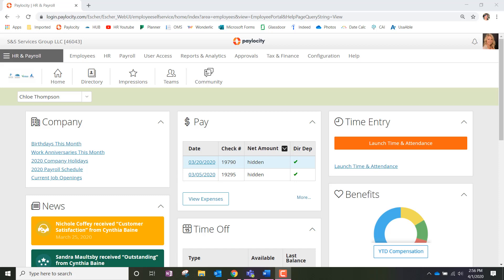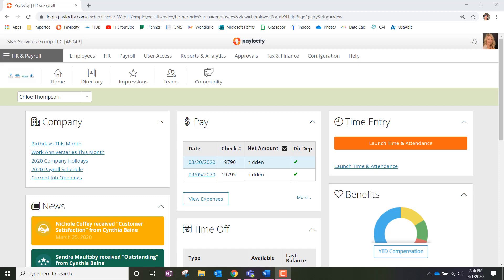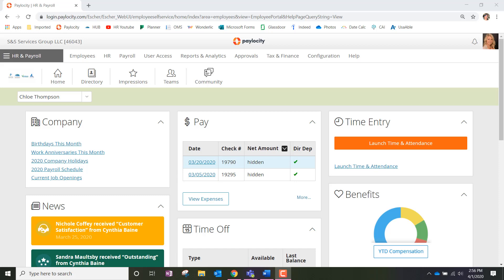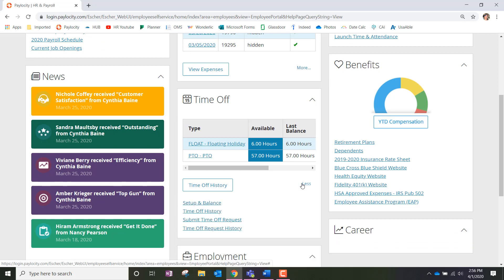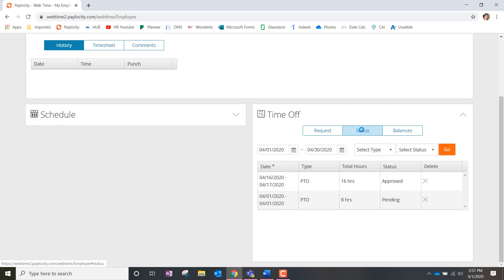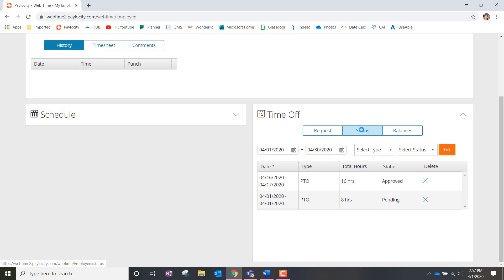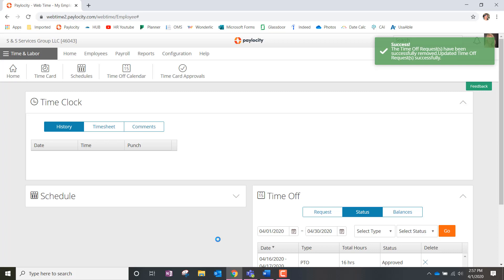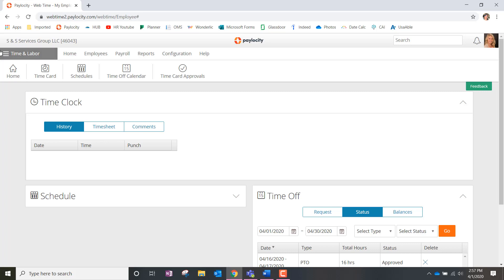Deleting a Time Off Request on Paylocity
Learn how to delete a time off request on Paylocity if you are no longer needing to take the time off for the date(s) you requested.